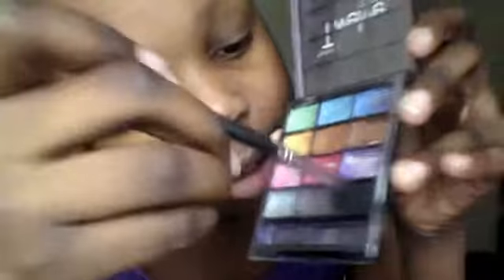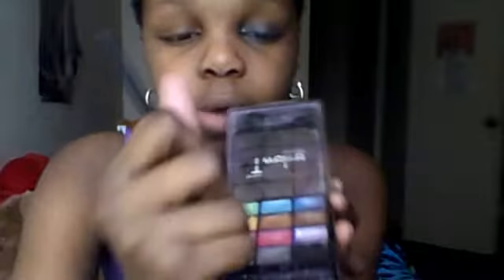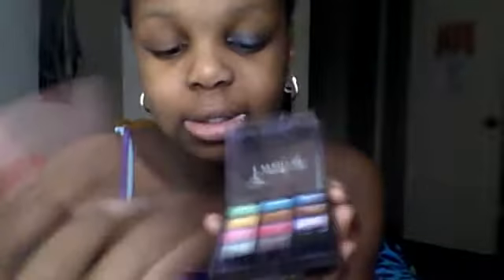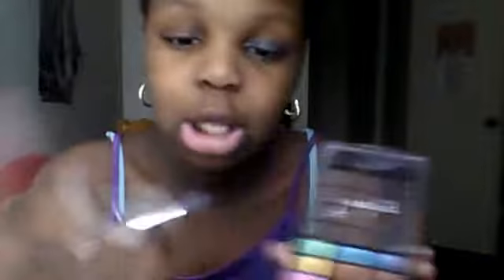Make Up Tutorials